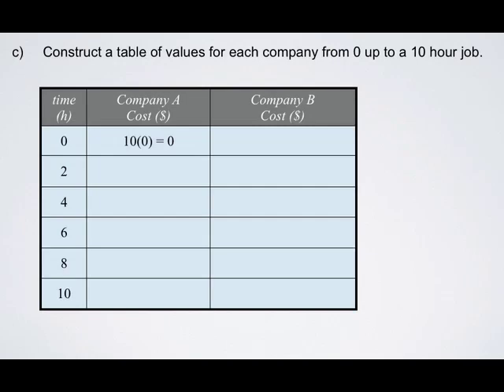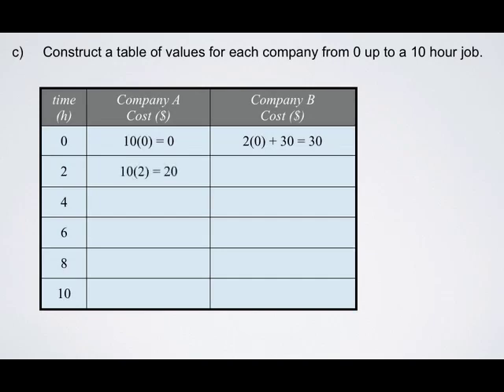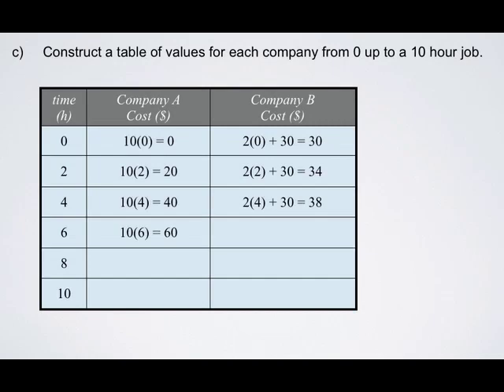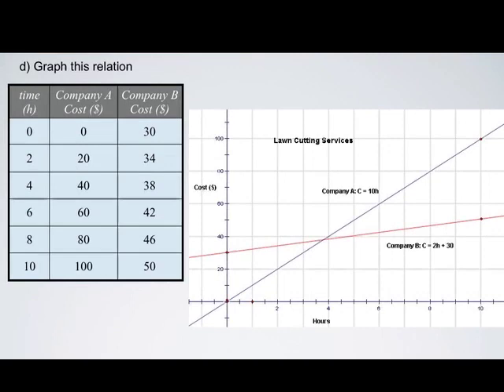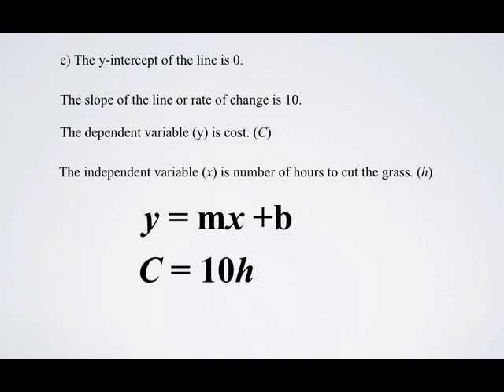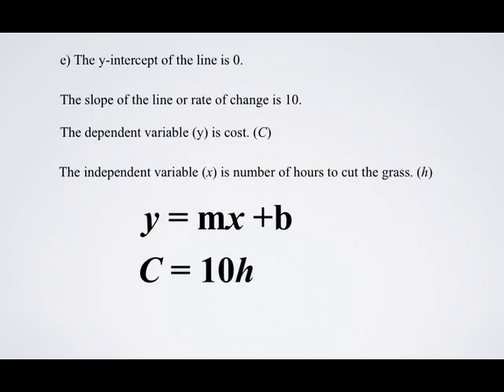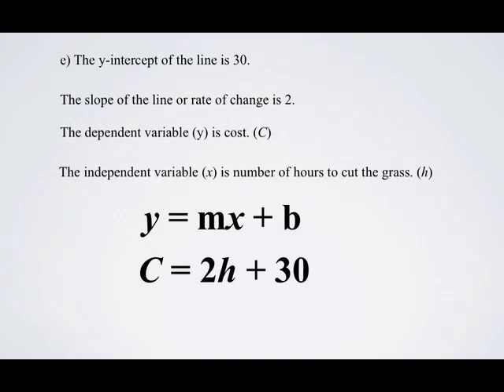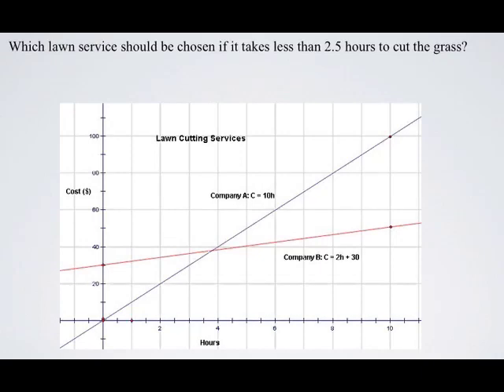Applying Direct and Partial Variation 8